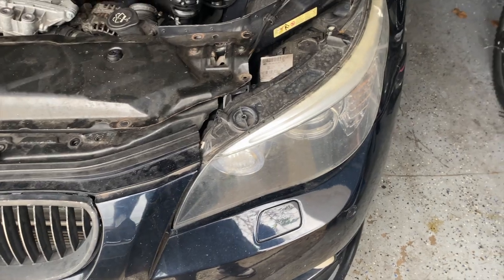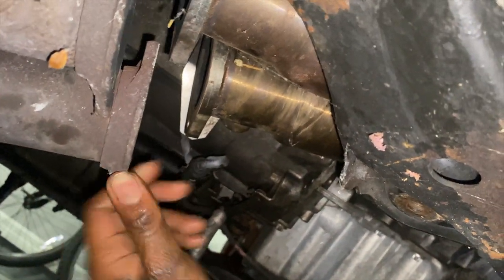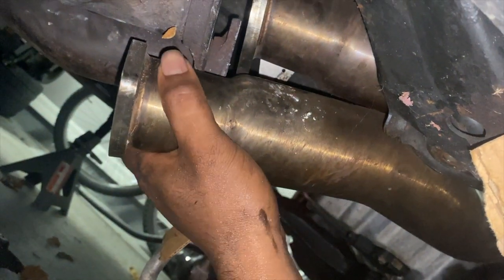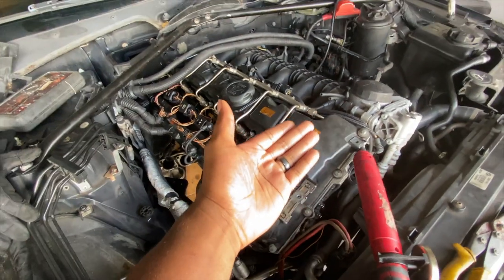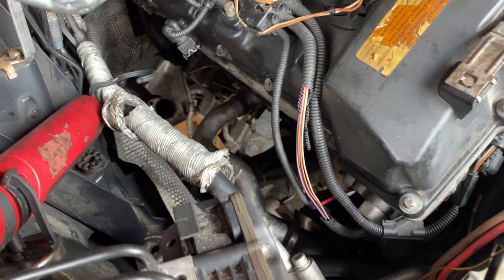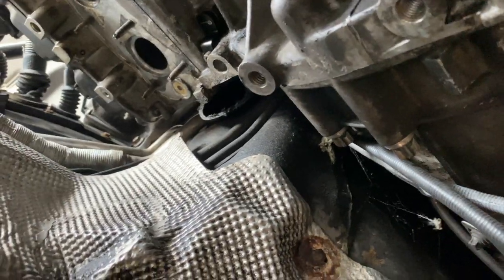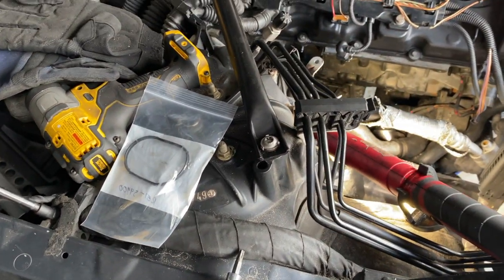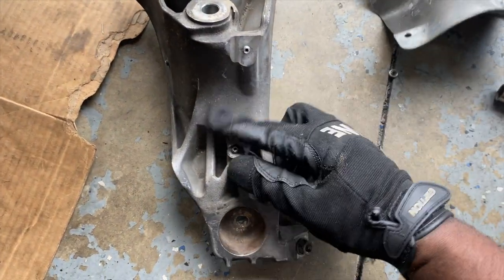E60 BMW 535XI Get A Single Turbo | Part 01 of 03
This video series will go over the process of retrofitting a E90/E92 335i n54 ON 3 single turbo kit to work on a e60 535xi. The typical things for a single turbo install applies for this application also, but there are a few caveats to keep in mind. This is all a proof of concept, and I wouldn't recommend going through this process, since its untested. Give it some real world driving and can give more insight. But all in all was a great experience since it was a simple unbolt and bolt on new part project.